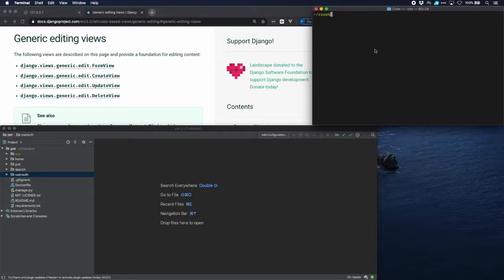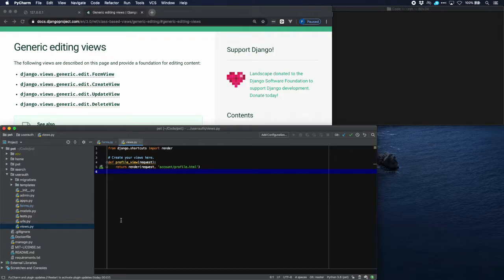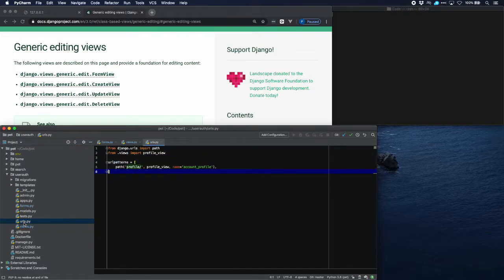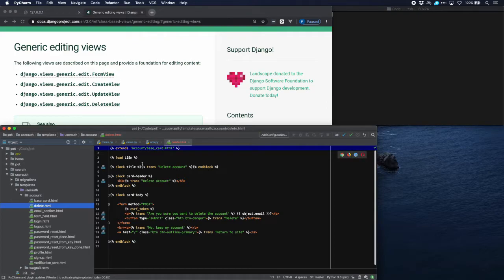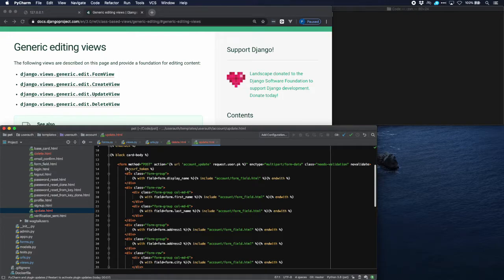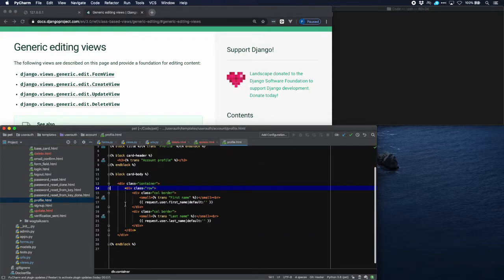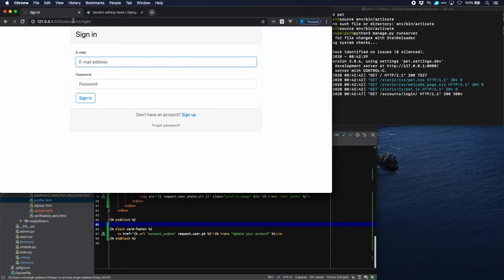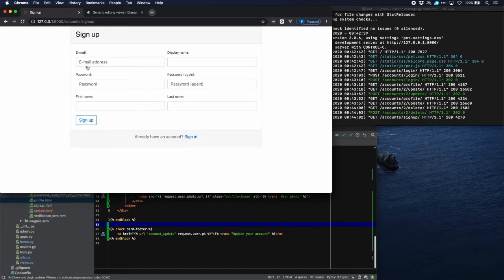07 Allowing users to update and delete their profile in Django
In this tutorial we will leverage Django's modelforms and views to let users update and delete their profile. We start with a project with a custom user model.

PythonEatsTail.com explains its own creation. It contains written and video tutorials on all elements of its own creation. The goal is to show all that is needed to build and deploy an example Python site. While all tutorials are obviously related, they are as self-sustained as possible and can be viewed independently of each other.